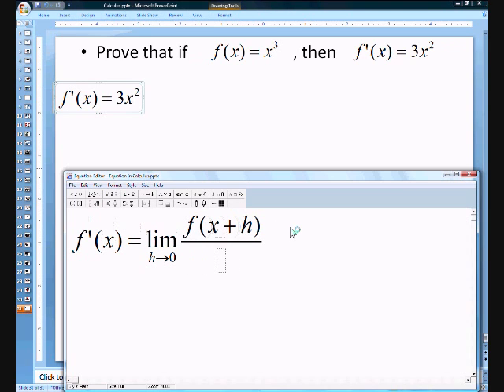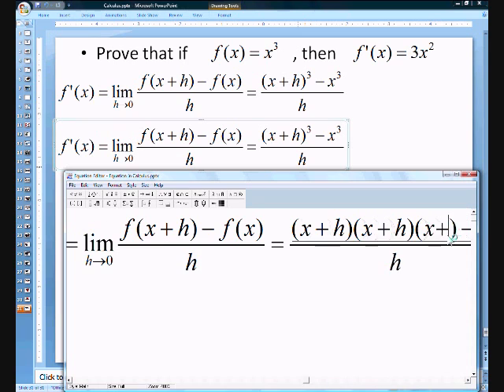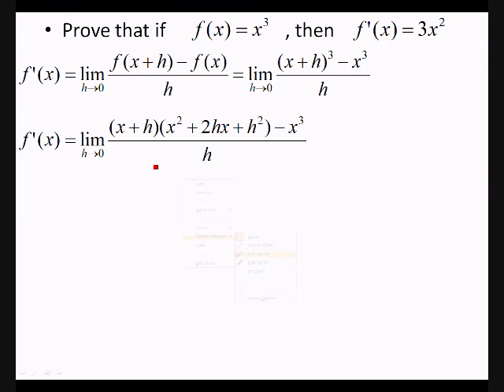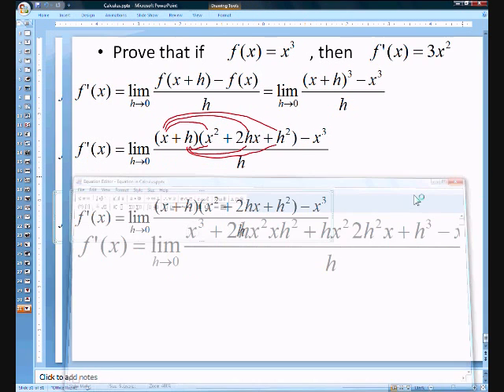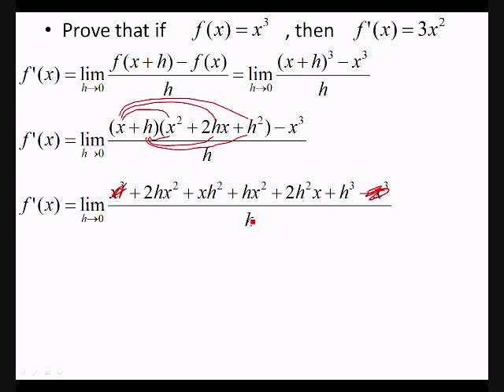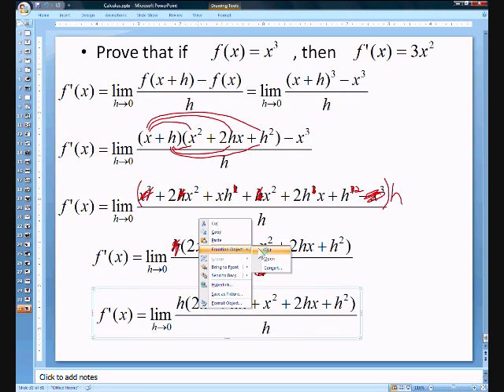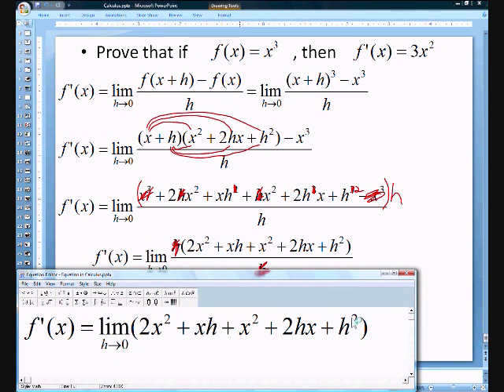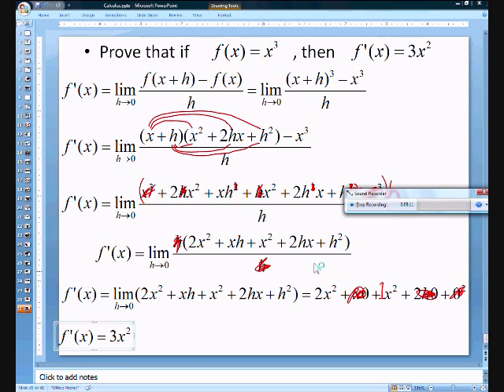6 Derivative of x^3